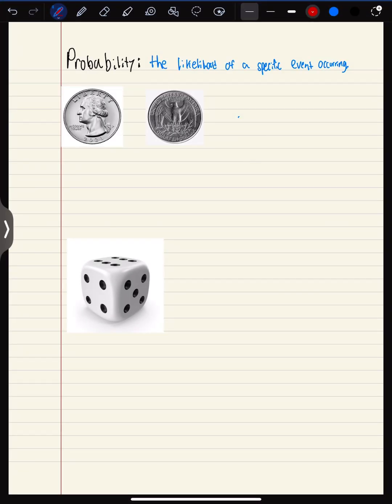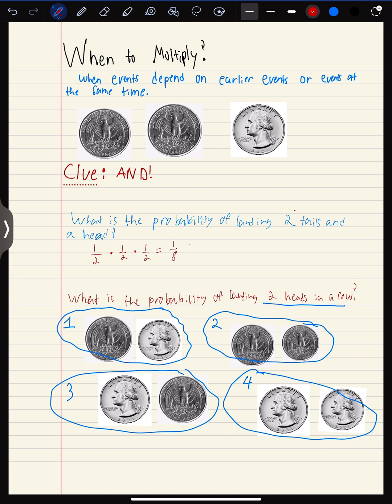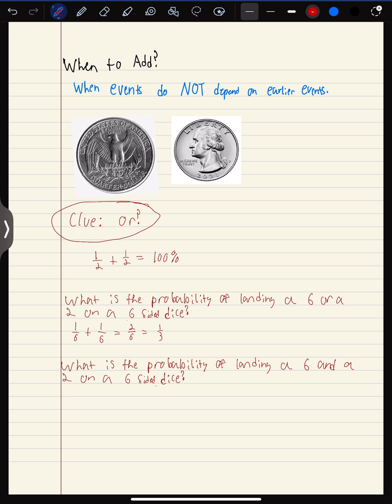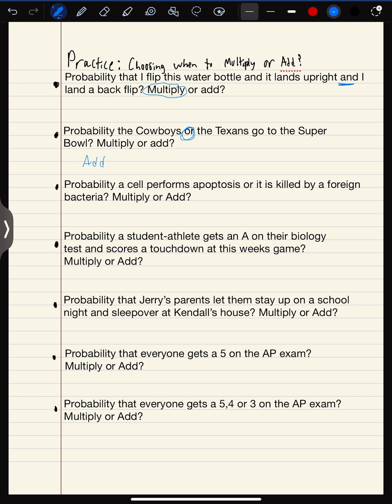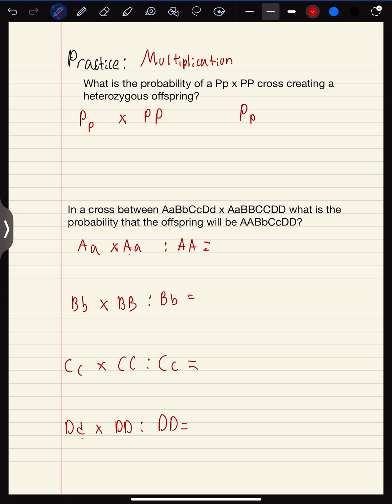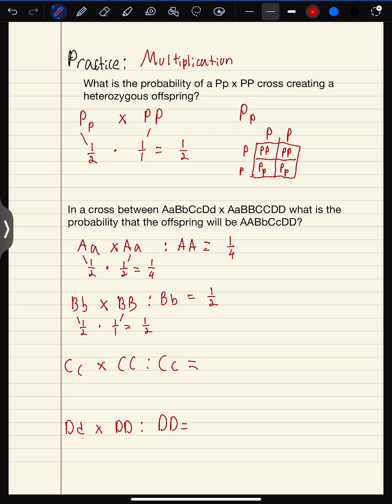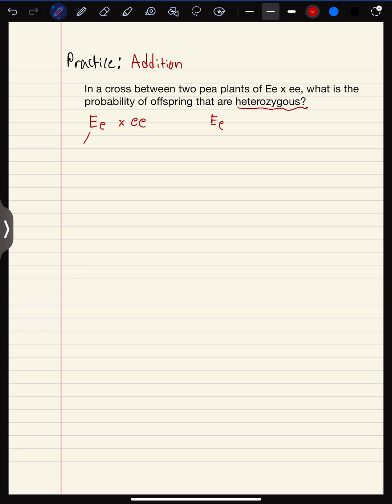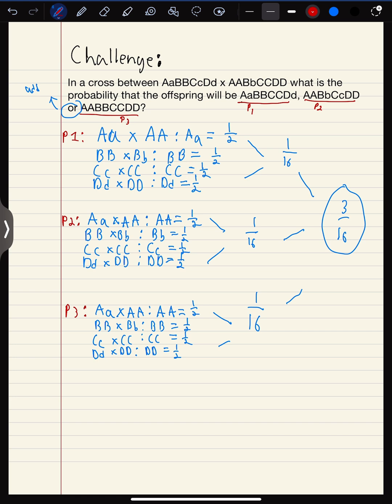Probability in Mendelian Genetics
How to use probability to predict outcomes in Mendelian Genetics